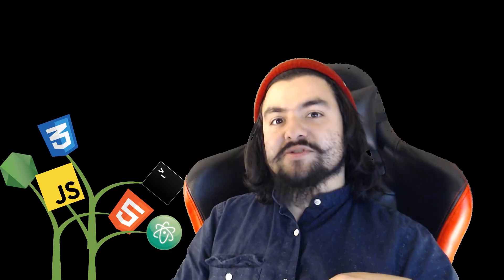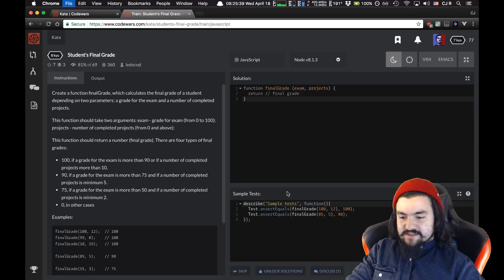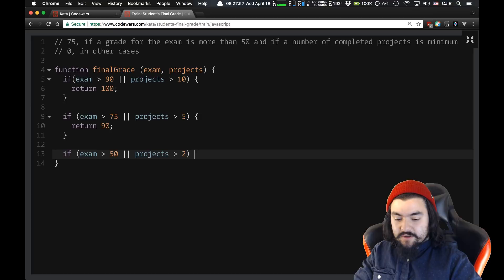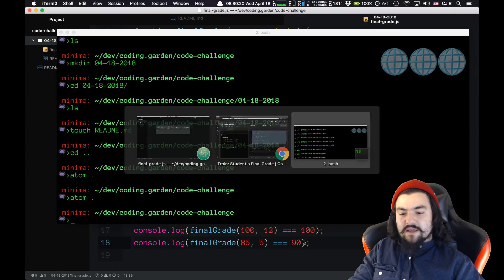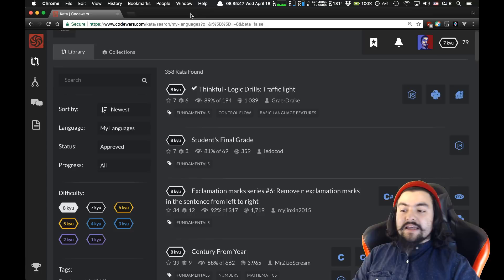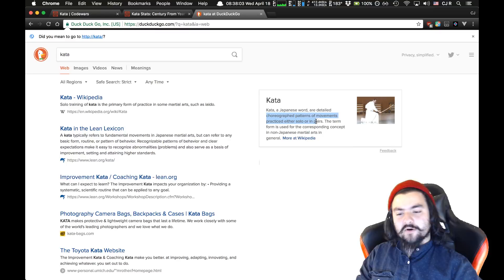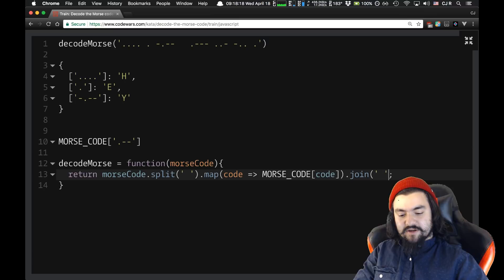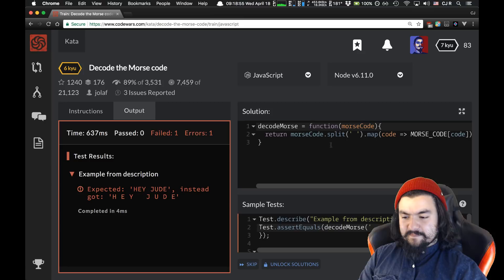Code Katas #1 - accum, binary-addition, century-from-year, final-grade, morse-code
Show starts at 0:35